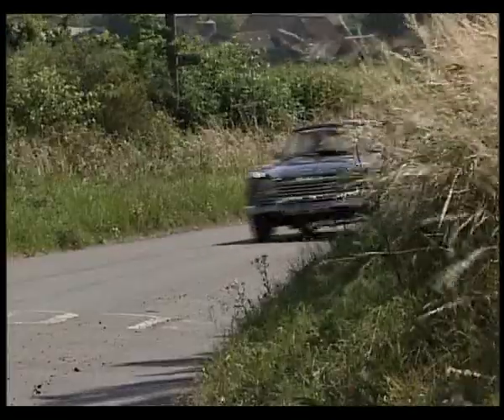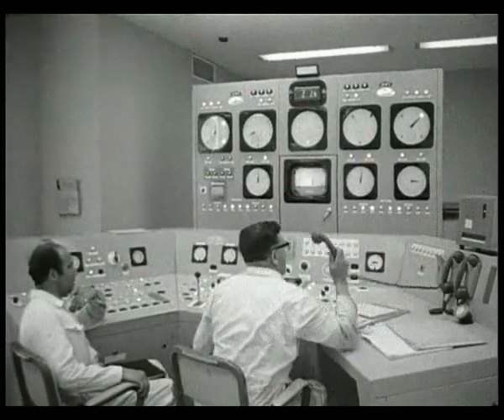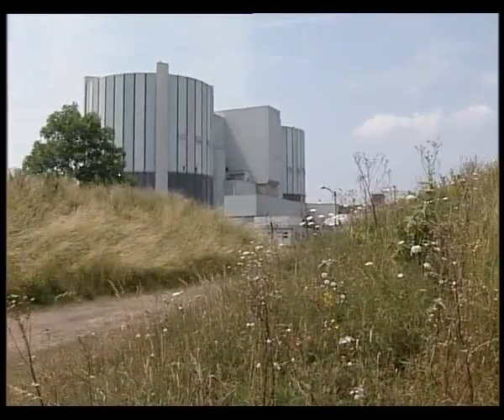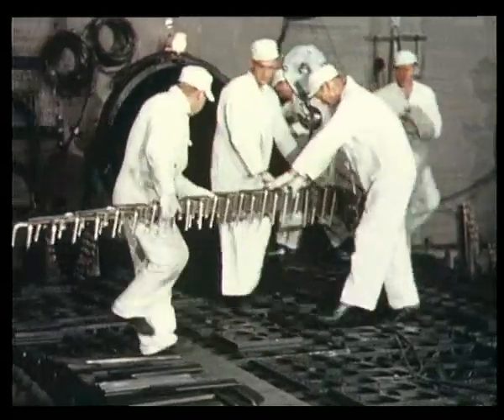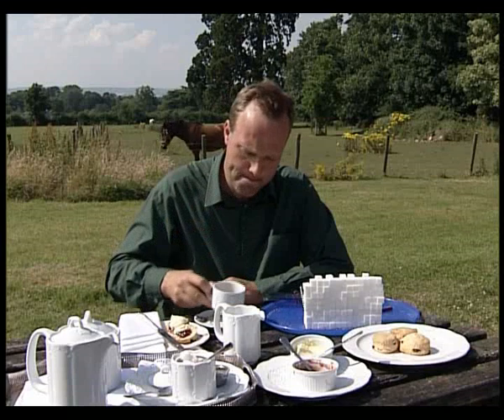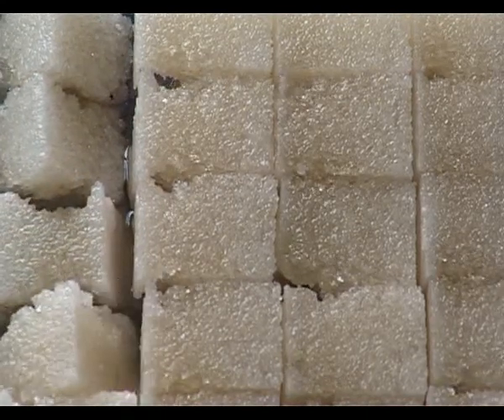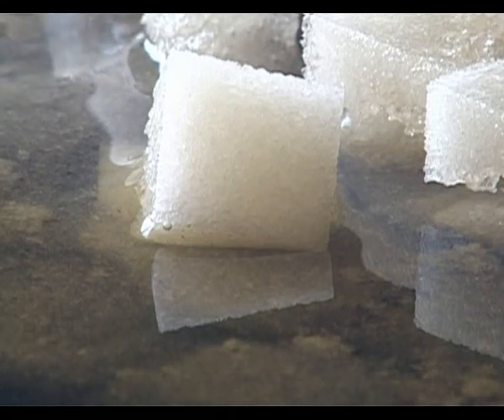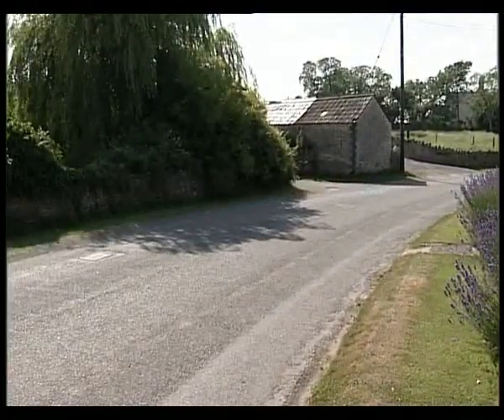Ageing Oldbury nuclear power station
Produced by Kevin Burden and presented by Matthew Hill for BBC1 West.